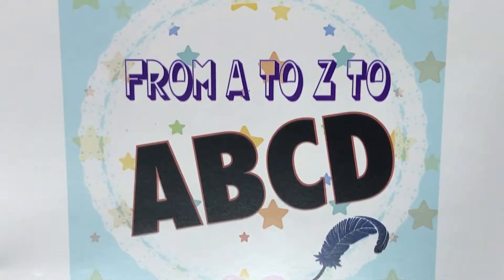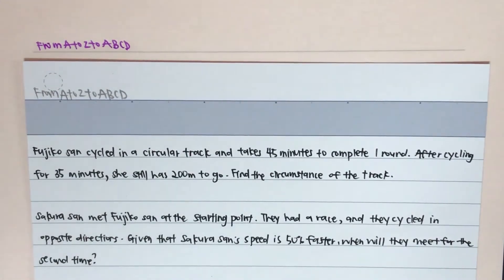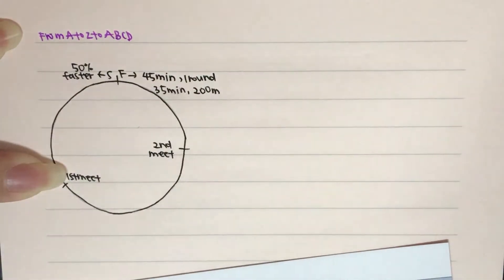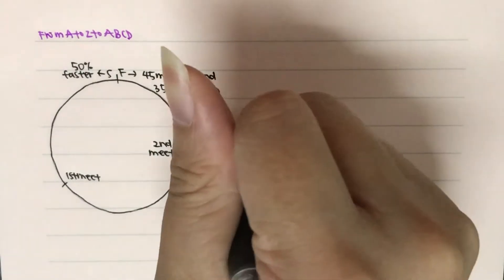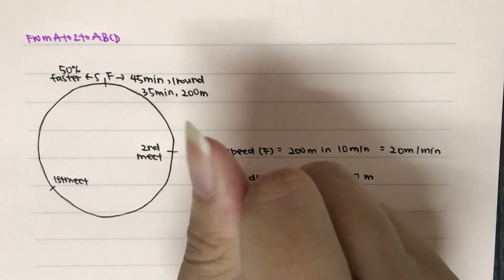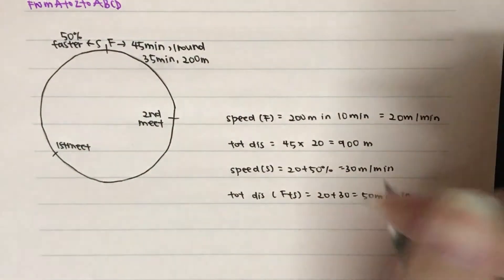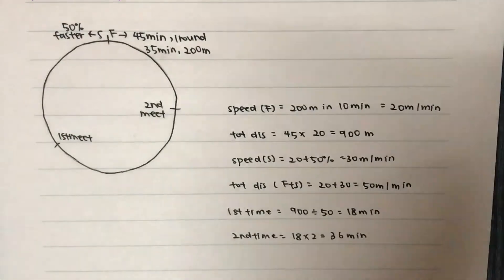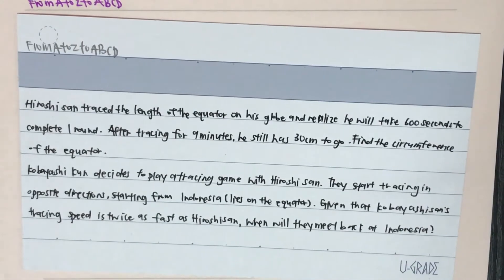PSLE Maths Series - EP 67 Speed and Time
Question:
Fujiko-san cycled in a circular track and took 45 minutes to complete 1 round. After cycling for 35 minutes, she still has 200m to go. Find the circumference of the track.
Sakura-san met Fujiko-san at the starting point. They had a race, and they cycled in opposite directions. Given that Sakura-san’s speed is 50% faster, when will they meet for the second time?

This is the first series in ‘ABCD’. In this series, we will cover some of the hard problem ­sums that students might have difficulties in solving. This week’s question will be contain speed and time concept.

Every week, we will try to upload be a video that will cover 1 maths question and also provide 2 additional practise questions with similar concept. Additional video(s) may be uploaded to cover another question in the worksheet if possible.